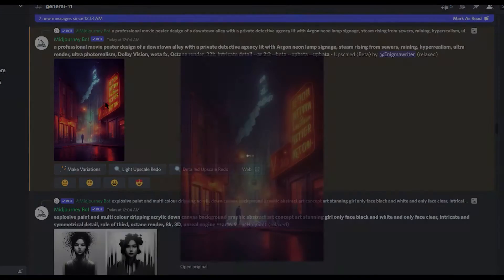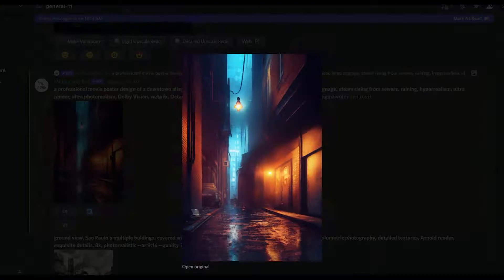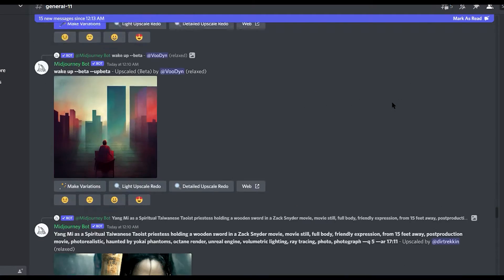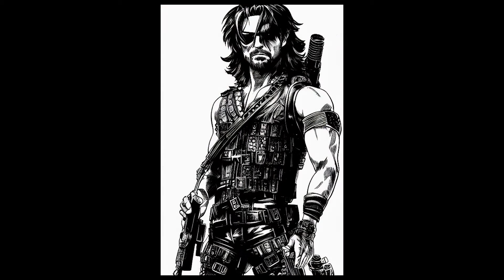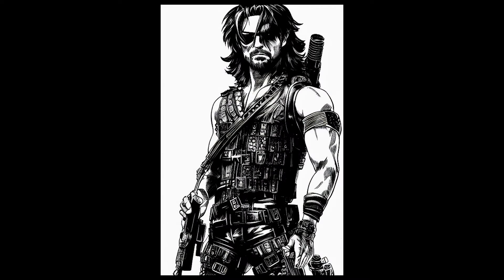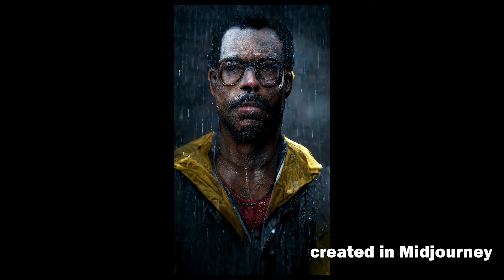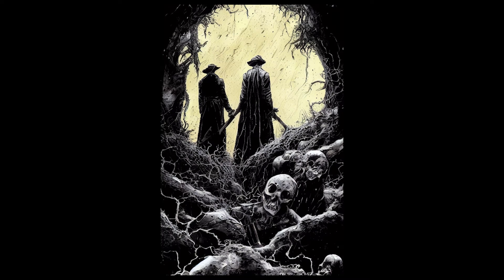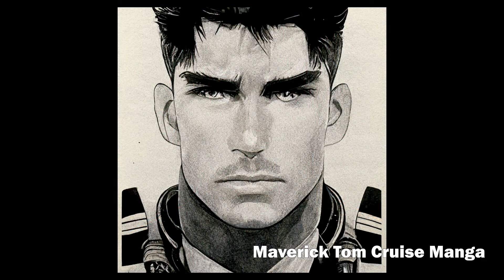Incredible AI Art with Midjourney Beta Version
***UPDATE ON BETA 8/23/2022*** Beta Test is only for a limited time for research. Beta WILL be back, but with all beta tests, it's all about improving and redefining. So, if you don't see beta, it just means the administrators took it down to improve it and bring it back better than ever. Just look out for it when it's back. Check in the "Announcements" chat area for updates in the Midjourney Discord channel. Midjourney keeps improving weekly and they DO TAKE people's ideas, thoughts, and improvements. Just reach out to them.

Link to Midjourney! Start creating!

This is an update to Midjourney using the Beta test version. The Beta test version is supposed to be more precise with your prompts, but you have to use it with /relax mode. You also get one or two images as opposed to 4, due to the aspect ratio that it needs, but it seems to be accurate in most parts. This video demonstrates the early version of --beta and how to use it.

As with any beta tests, there will be changes. What have you created with Midjourney? I'd like to see your AI Art. Remember, if you're stuck in some sort of writer's block, artist's block, or any block, maybe Midjourney can do the trick to get you out of it as it did to me.

Now let's get to creating!